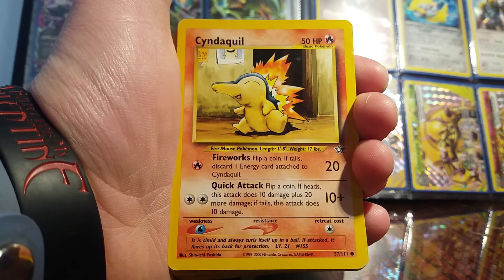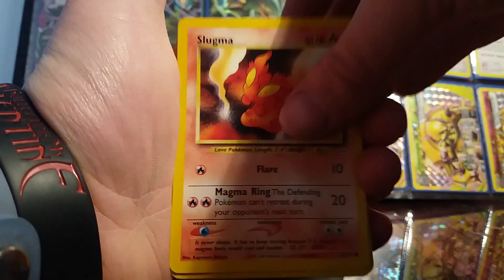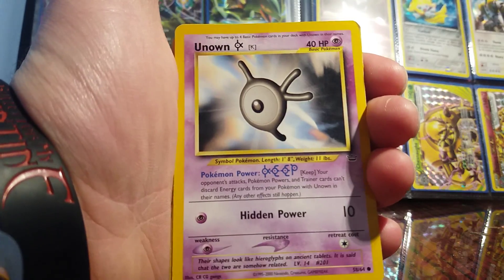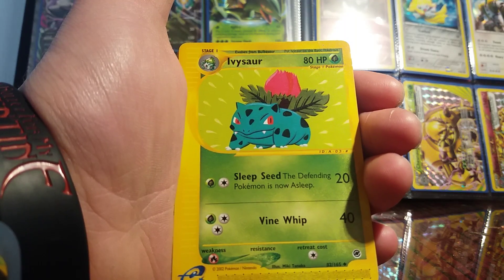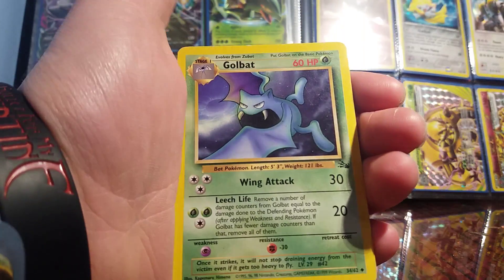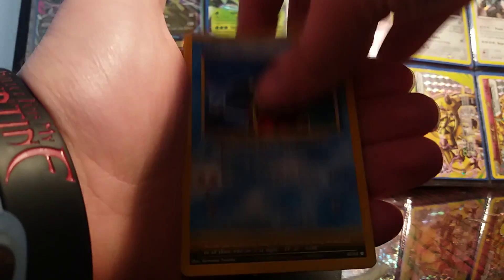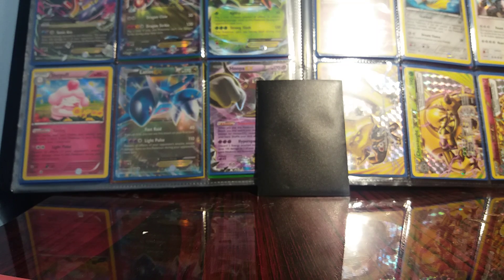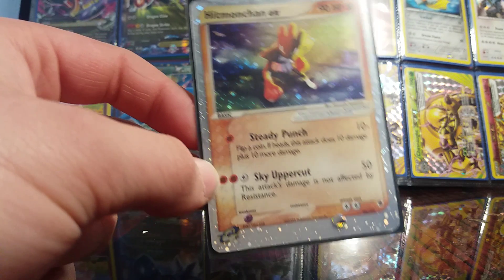EX TRADE - INSANE POKEMON TRADE BUNDLE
In this video I bring you guys a recent trade I done with a colleague at work, I gave some awesome cards for his awesome cards! :D